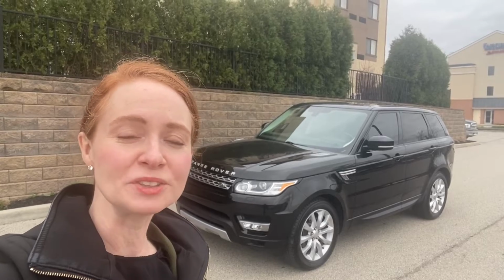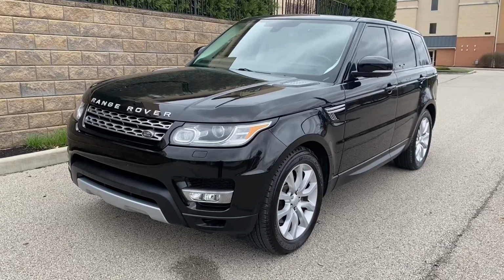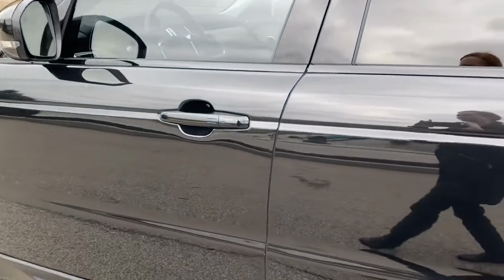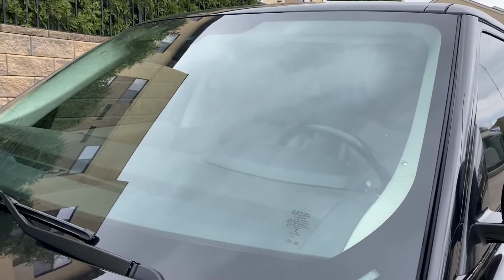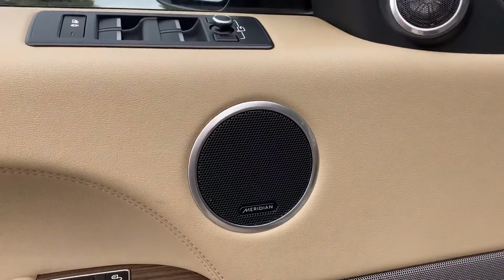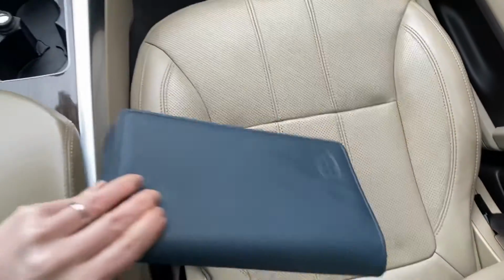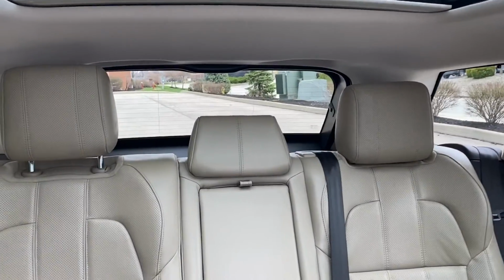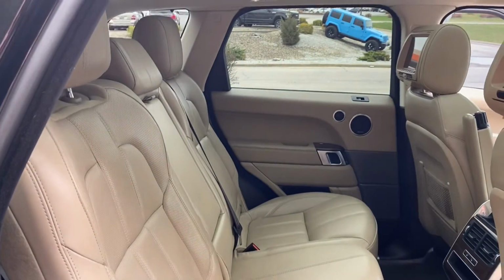2014 Land Rover Range Rover Sport HSE tour